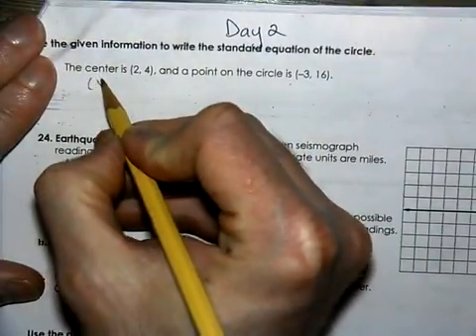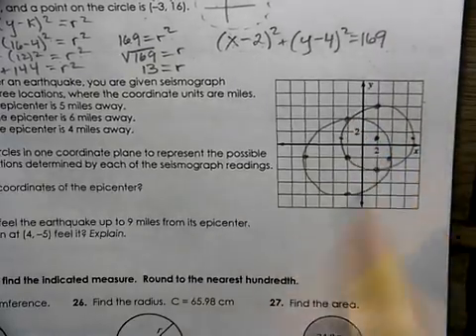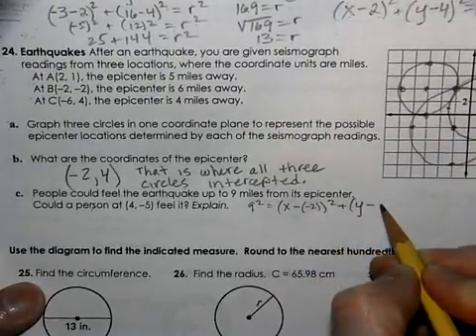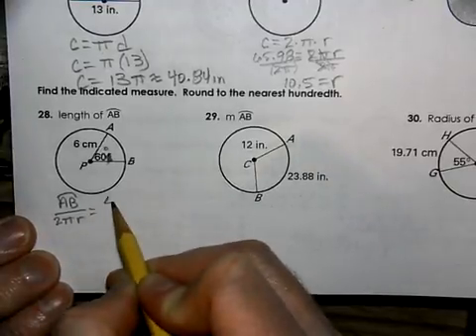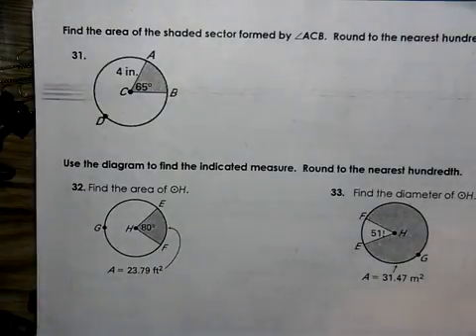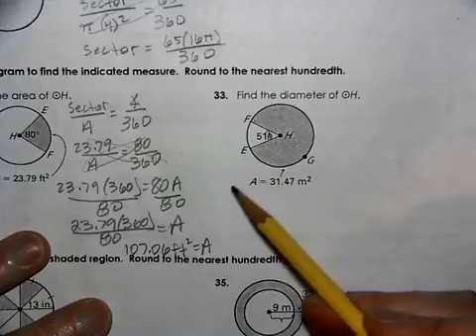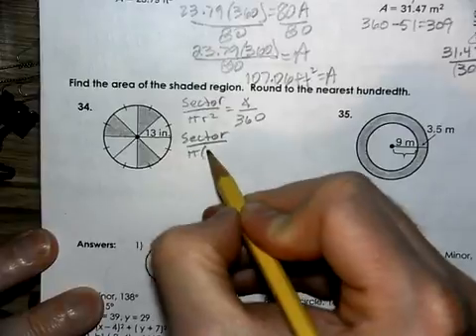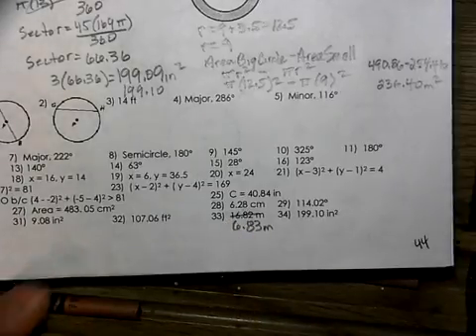Geometry Unit 8 TEST review Day 2